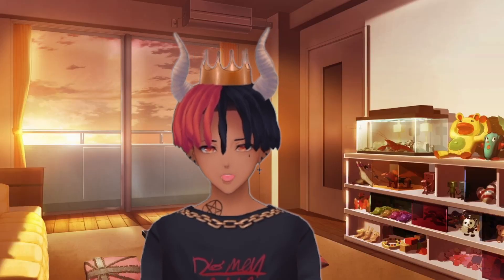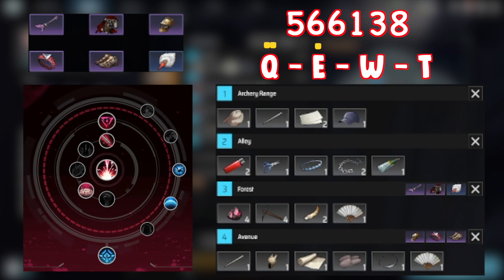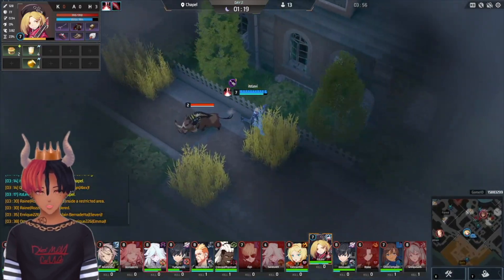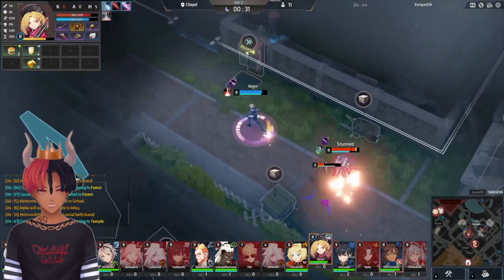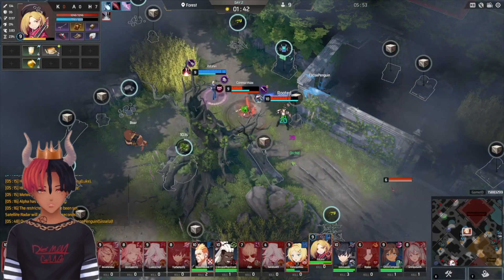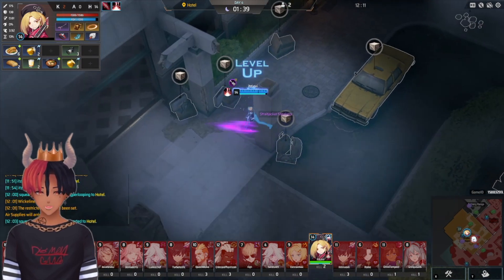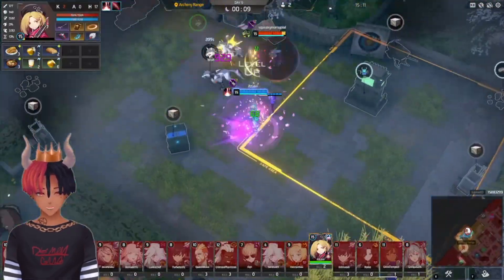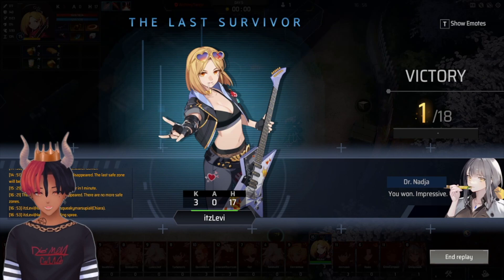THE RETURN OF AMP HART! - Hart Guide Eternal Return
How to play Hart in Eternal Return Season 5.

This video is an Eternal Return Hart Guide. Amp Hart is n an off-meta pick that was once strong, but Amp Hart has fallen down the Eternal Return tier list since.

Eternal Return Gameplay for the Eternal Return character Hart. This Hart guide contains Eternal Return Hart Build, Eternal Return Hart Augments, and Eternal Return Hart skill order. This build applies for Eternal Return Season 5.
0:00 - Intro
0:26 - Build
0:50 - Gameplay
3:15 - Outro

THE RETURN OF AMP HART! - Hart Guide Eternal Return (Season 5)